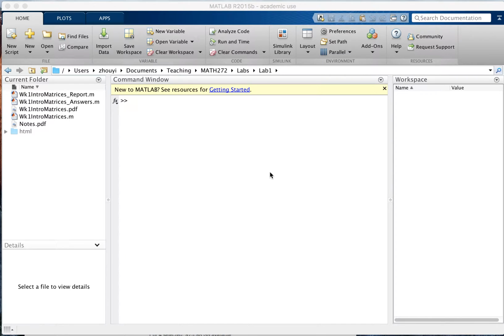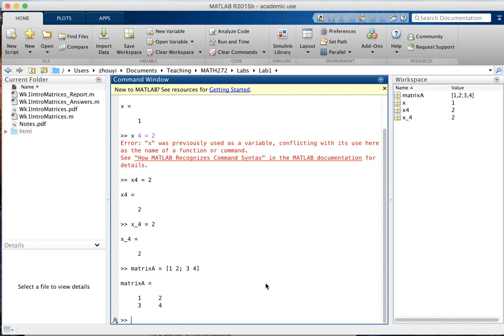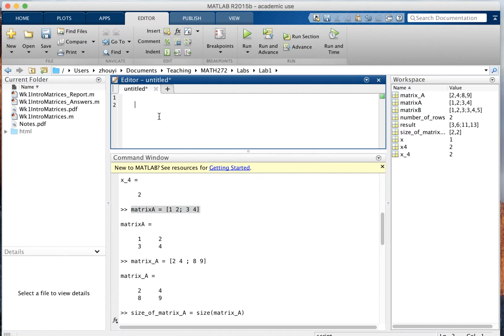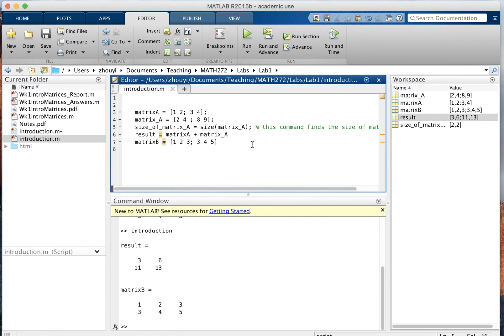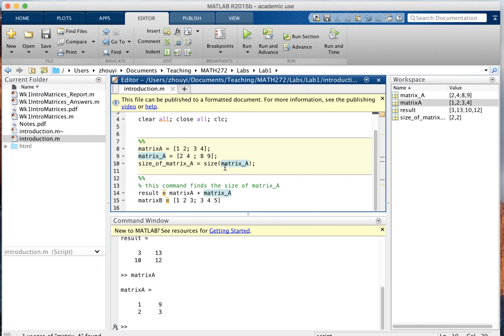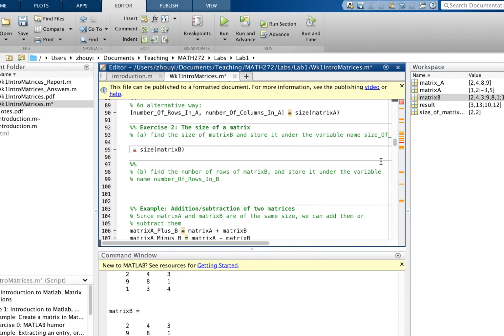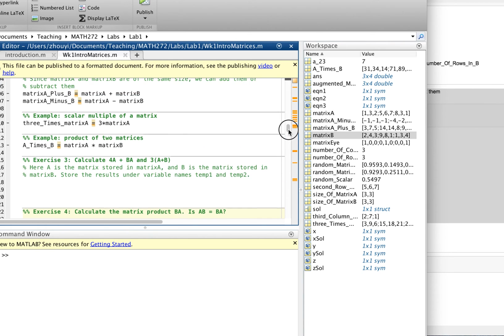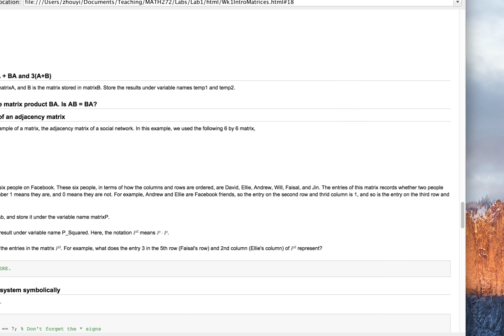Introduction to Matlab interface and the publishing feature (instructions for labs in MATH 272)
This video is for MATH 272, Linear Algebra and Applications. In this video, I will give you a quick introduction to Matlab, including how to use the m-file editor, the cell-mode, and the publishing feature. Towards the end of the video, I'll talk about instructions specific to the lab sections in MATH 272.